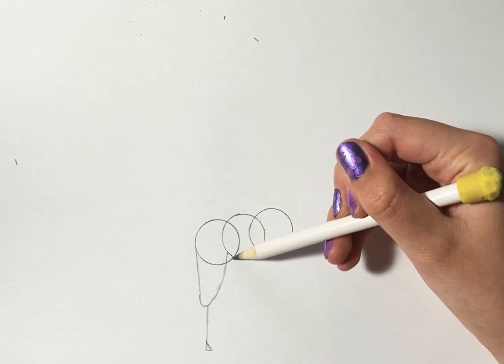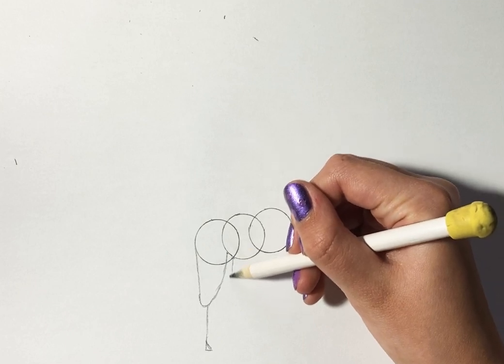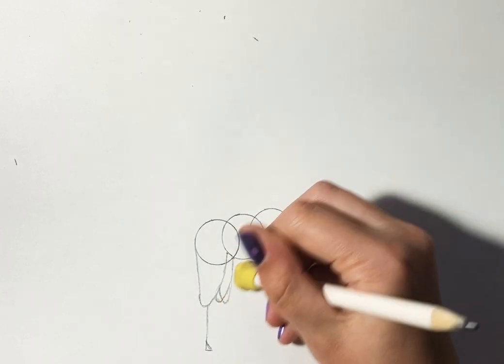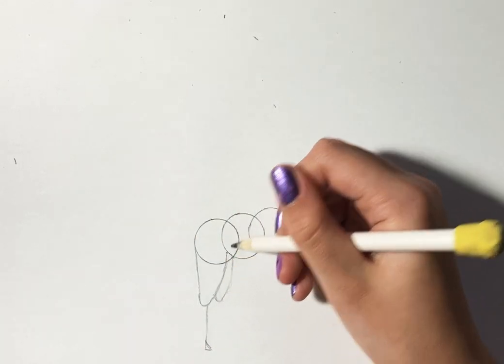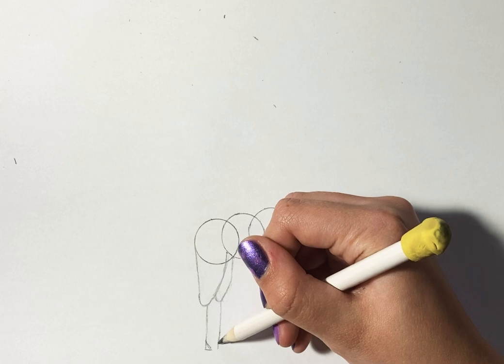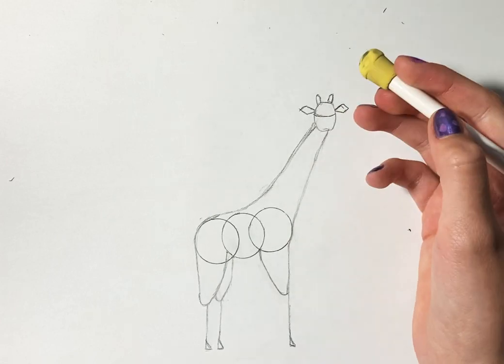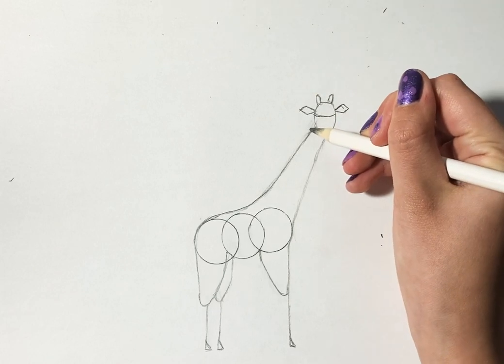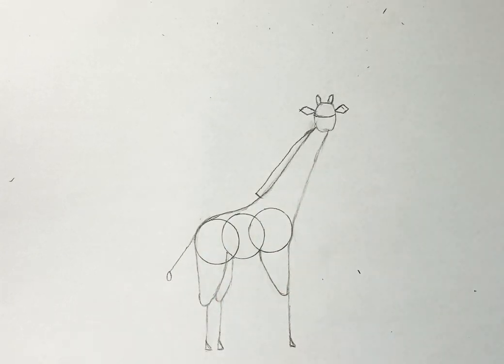How to draw a realistic giraffe 🦒 by Ashley Nicole